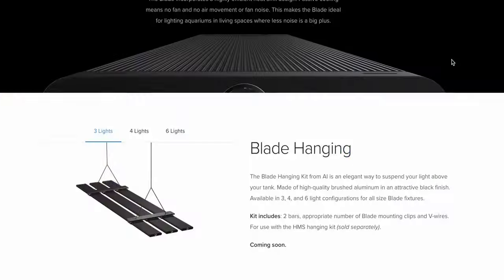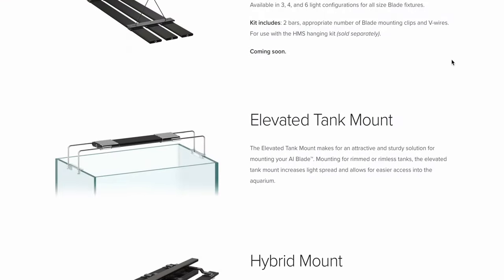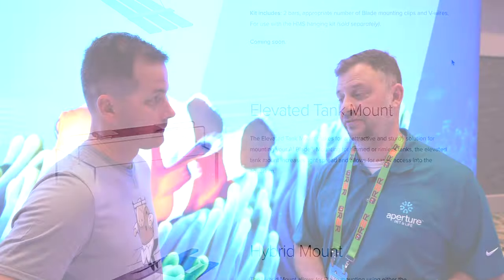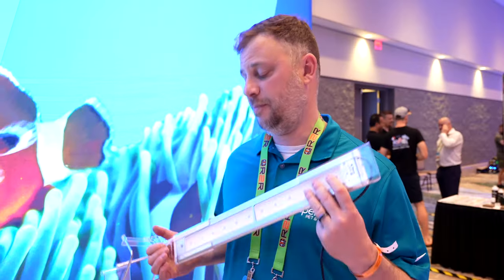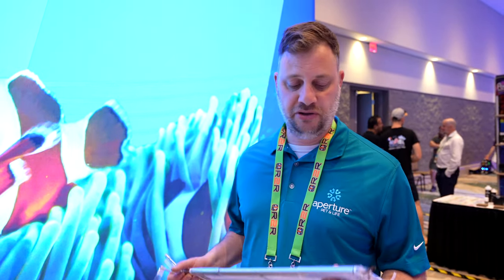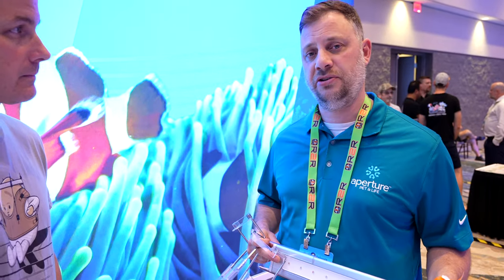Aquaillumination BLADE Grow, Glow & Freshwater Strip LED - Reef-A-Palooza Orlando 2023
Join us at Reefapalooza Orlando as we meet again with Jay from Aperture to discuss the new Blade LED lighting from Aquaillumination. We'll take a look and learn the differences between the freshwater and saltwater blades, learn about their app controllability, and check out the ease of set-up and mounting options.